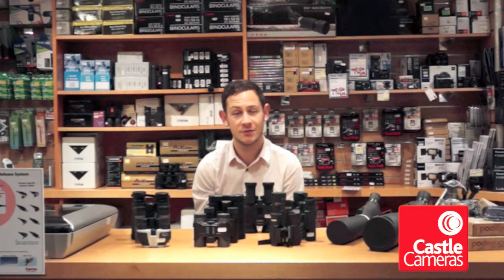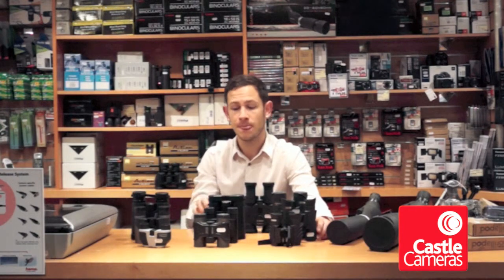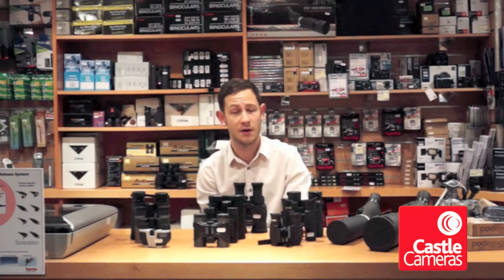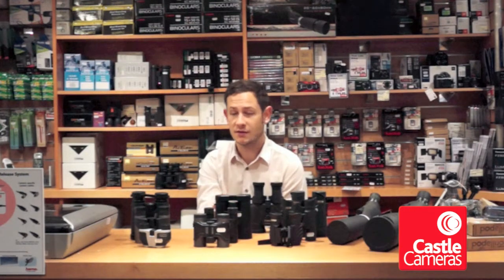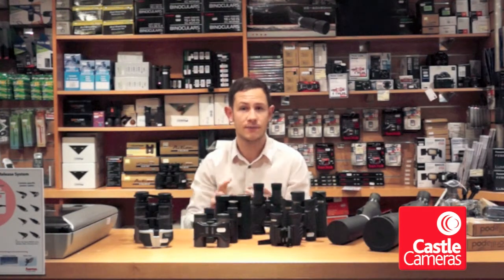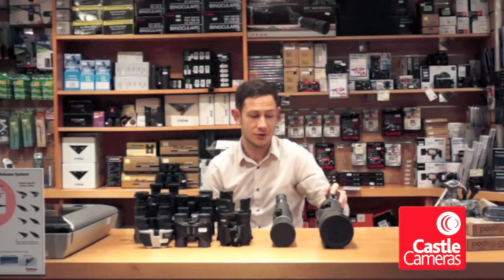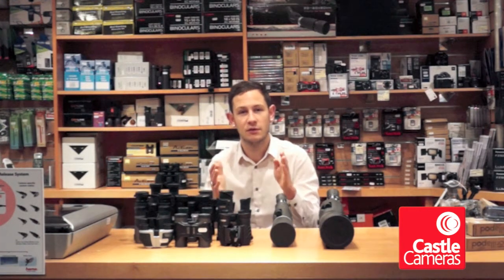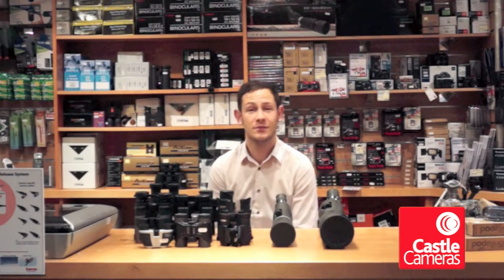Binoculars and Scopes Buying Guide 12 Weeks of Christmas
Welcome to week 11 in our 12 Weeks of Christmas videos.

There will be a new video and blog post every week in the run up to Christmas, offering buying advice for those neat little stocking fillers.

More advice and a text version of the video can be found over on the blog.castlecameras.co.uk site.